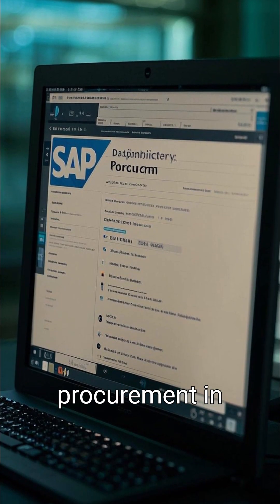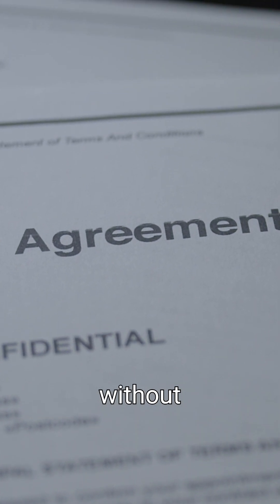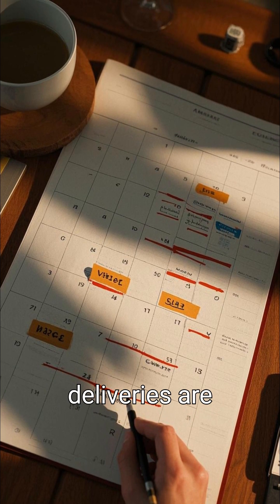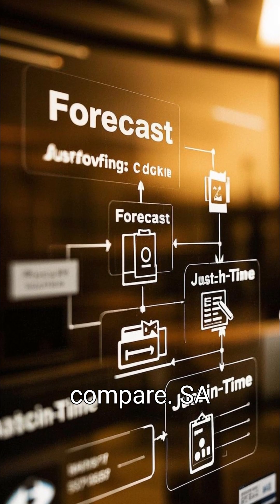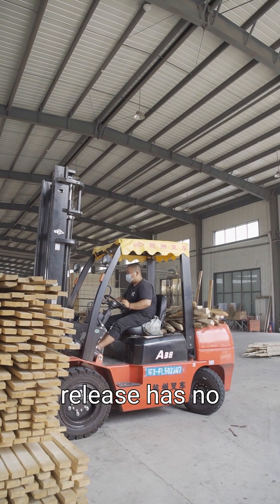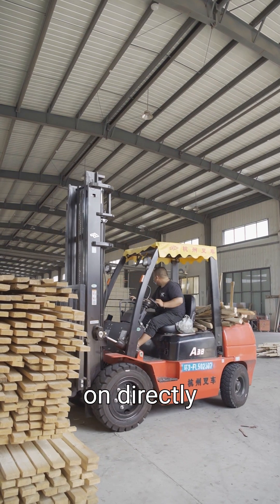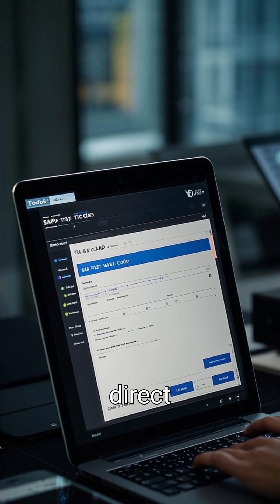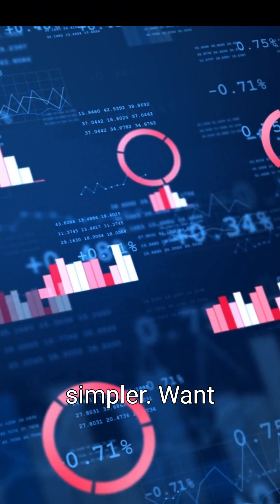SAP Scheduling Agreement Explained: With & Without Release | SAP MM Procurement Simplified!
🚀 Master SAP Scheduling Agreements! Want to streamline your procurement process in SAP? This video explains the key differences between Scheduling Agreements with Release (LPA) and without Release (LP) in just 60 seconds!

📌 What You'll Learn:
✅ What is an SAP Scheduling Agreement?
✅ Difference between SA with Release vs. without Release
✅ How Forecast (FRC) & Just-in-Time (JIT) releases work
✅ Key T-Codes: ME31L, ME38, ME84, MIGO, MIRO
✅ Best use cases & advantages of each method

📩 Follow us for more SAP knowledge & career tips!